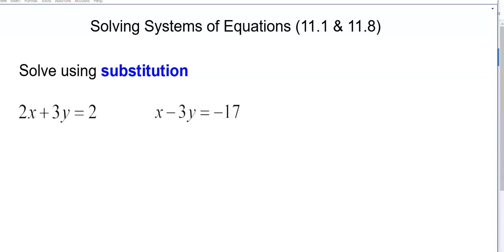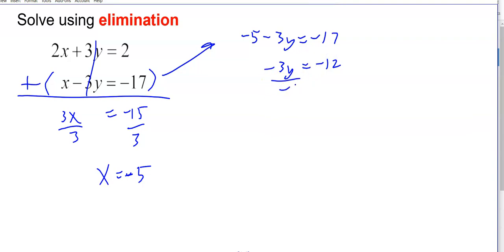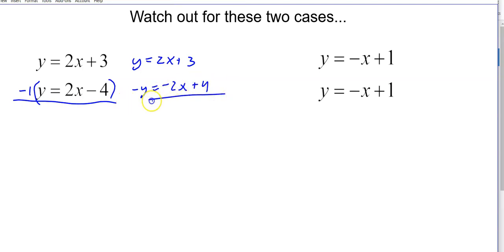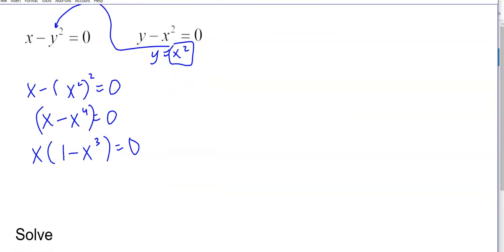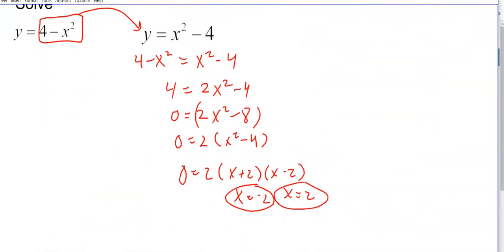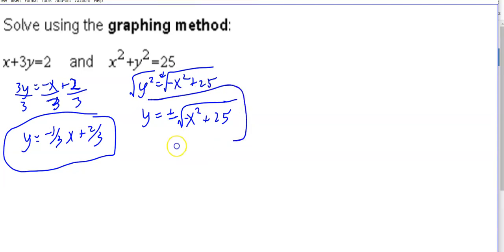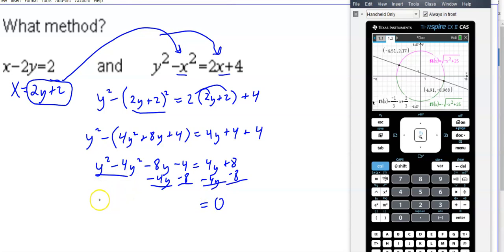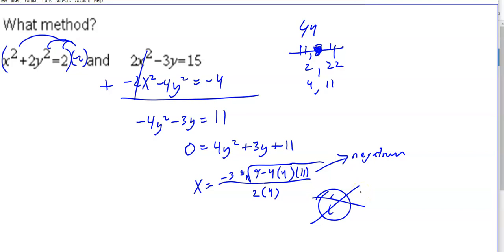11 1 and 11 8 systems of non linear equations